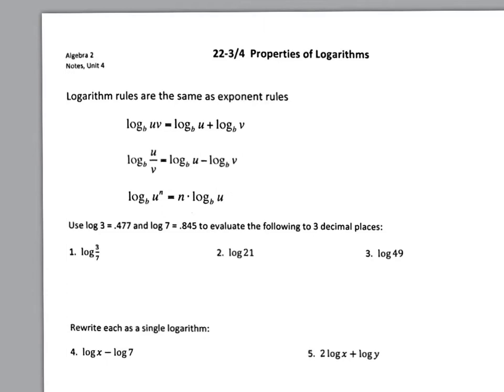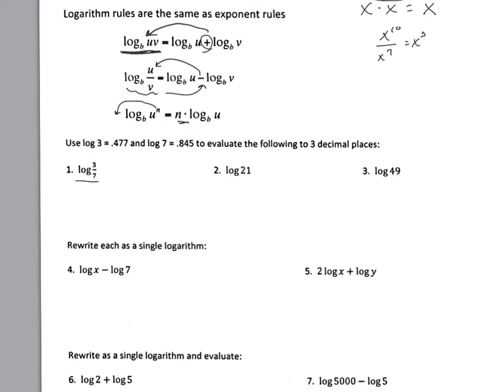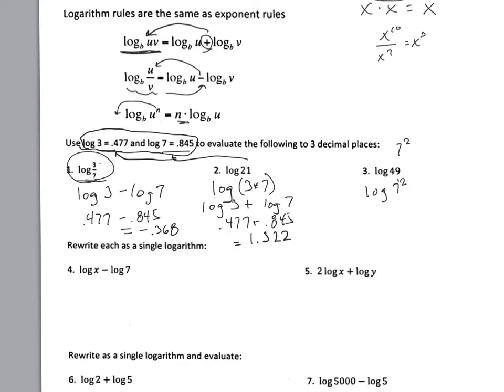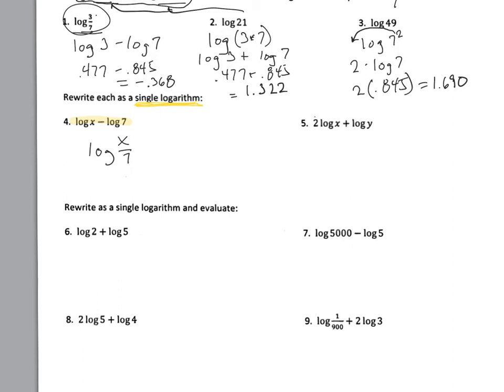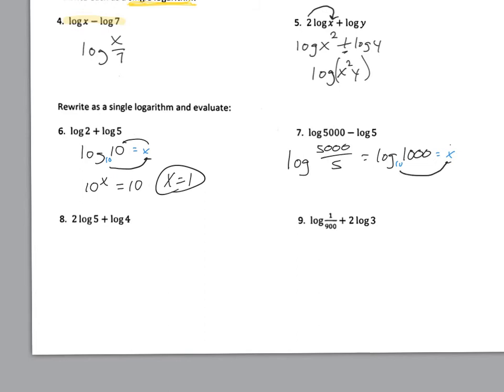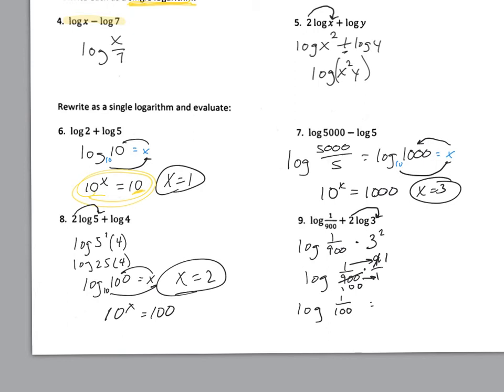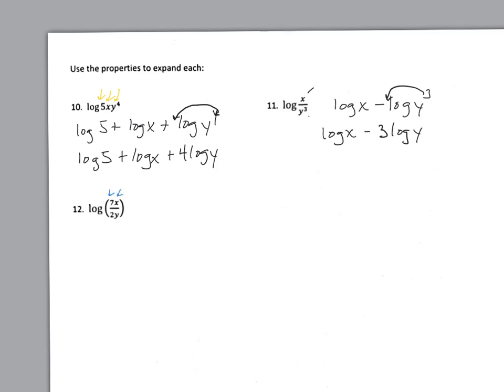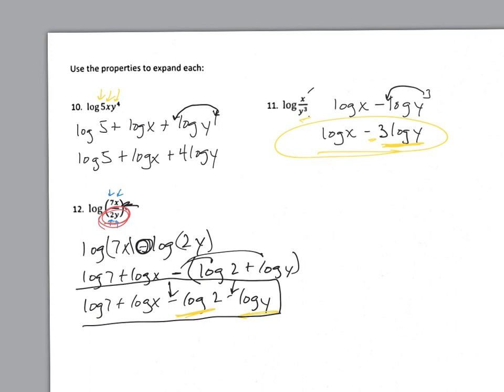Alg 2 22-3&4 notes